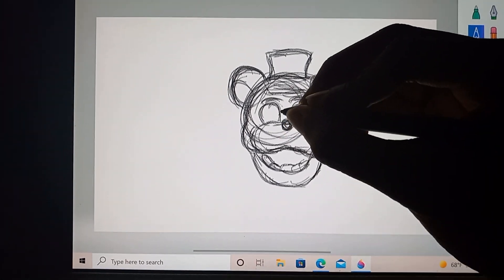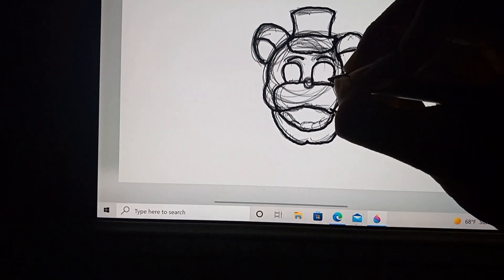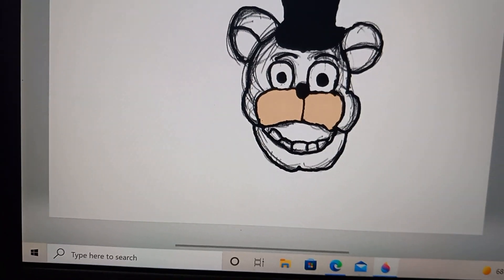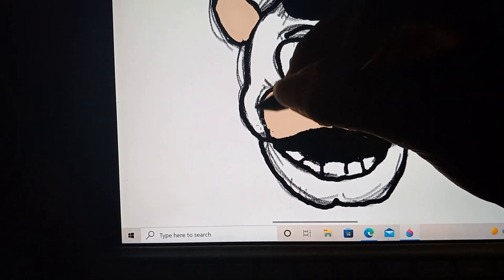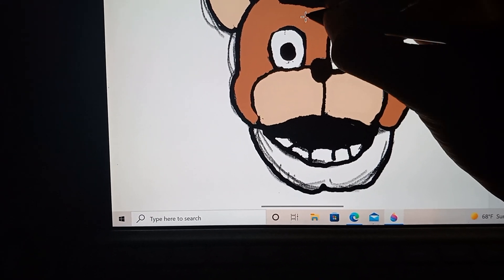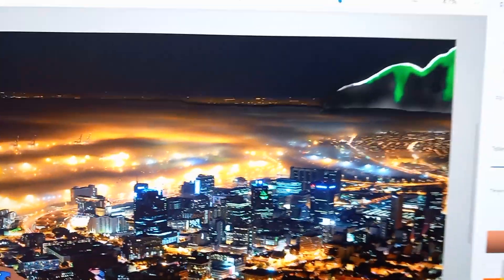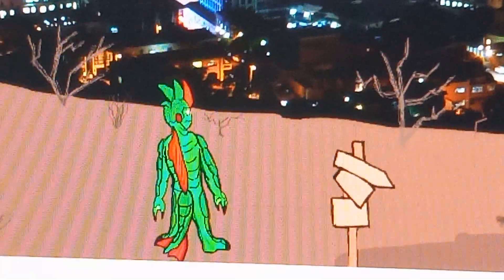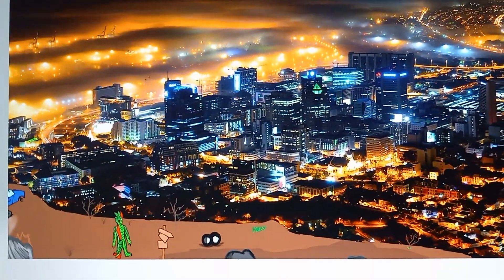The starting of my own official character for a comic series ✨🤩